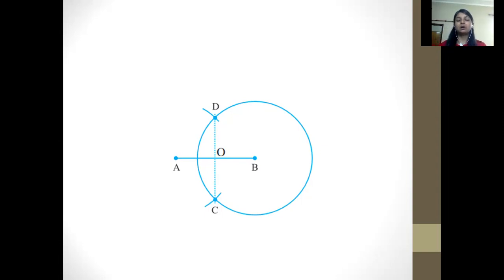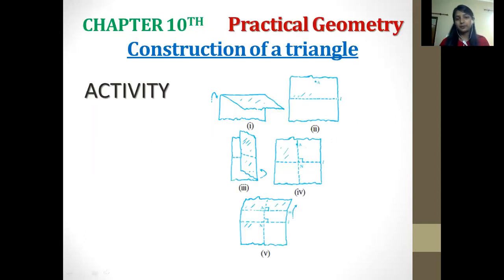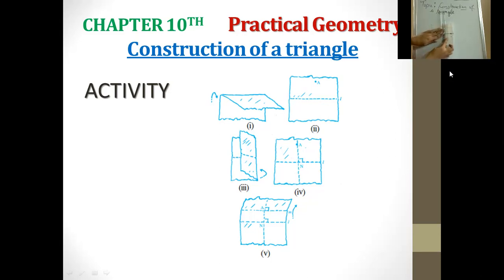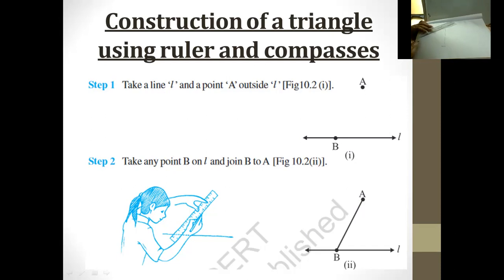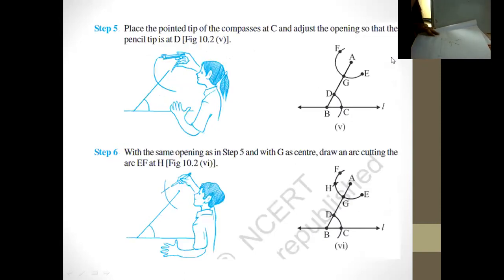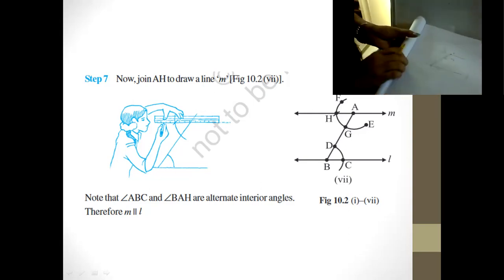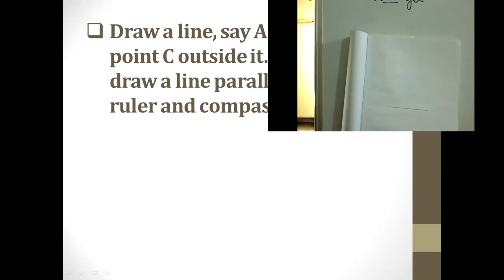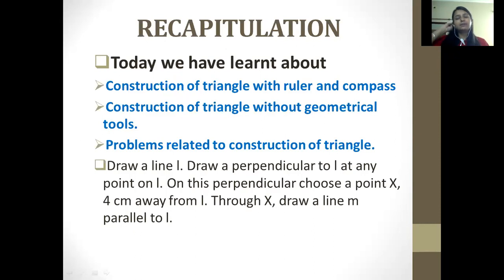Maths lesson plan 19th class 7th Topic: Construction of a triangle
Mathematics lesson plan 19th according to 5E instructional approach Topic: Construction of a triangle for class 7th following NCERT syllabus